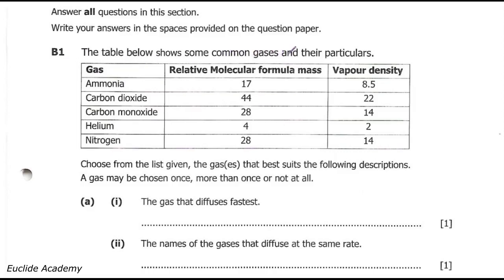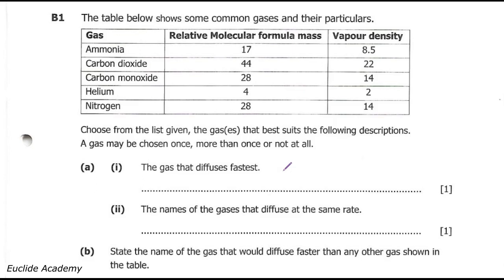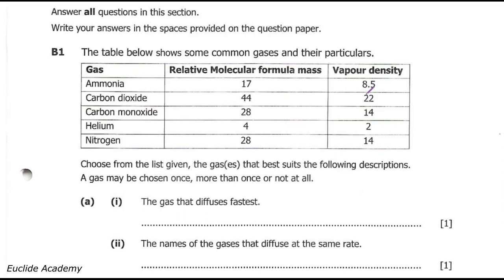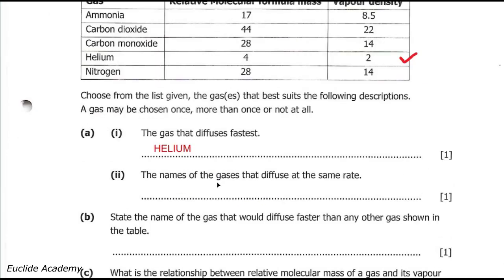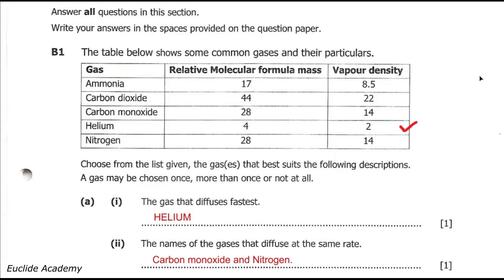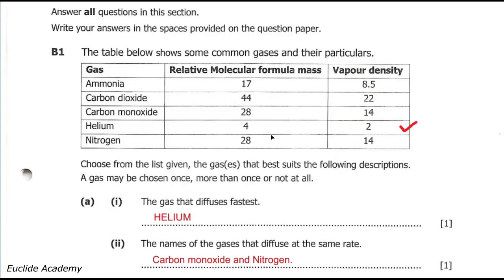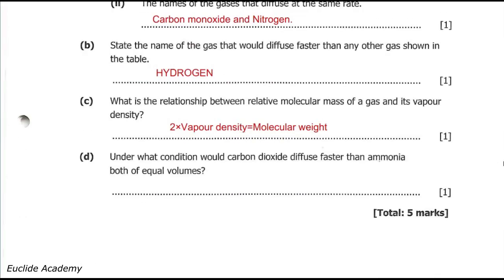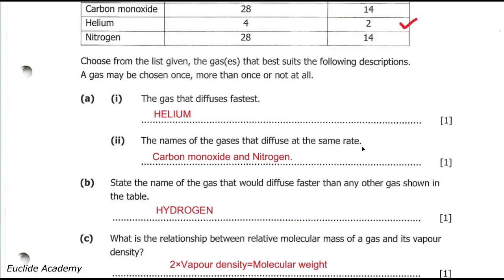Science Paper 2 2019 (B1) Answers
2019 Internal G12 Question B1
Online Tuition and  Academic Help!